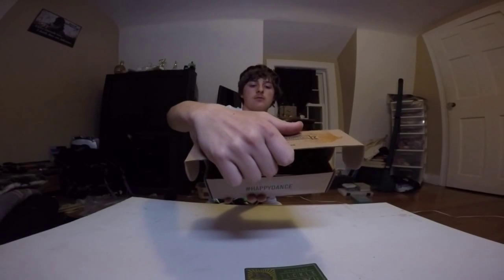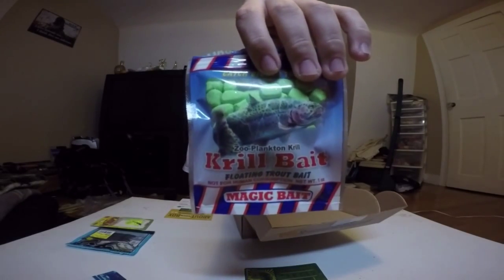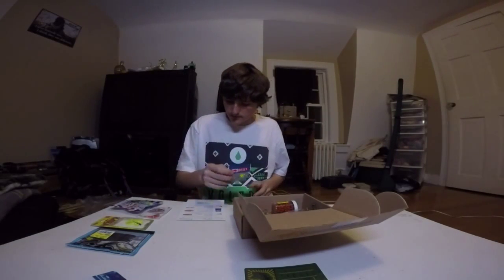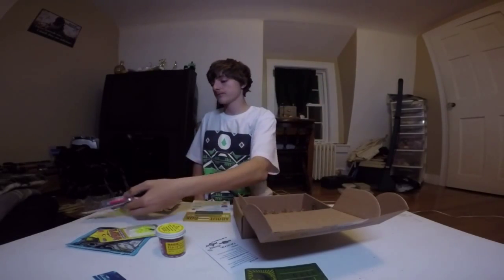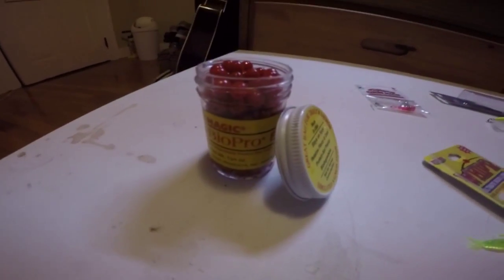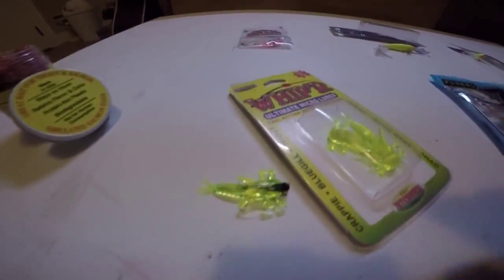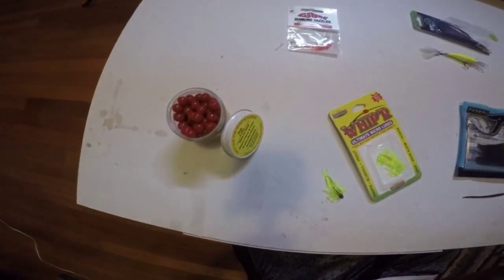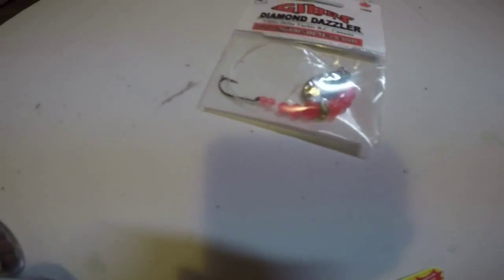trout mystery tackle box